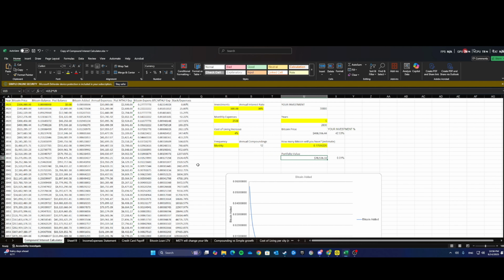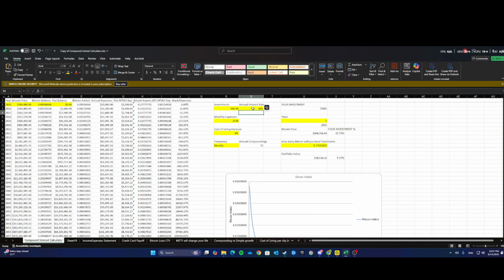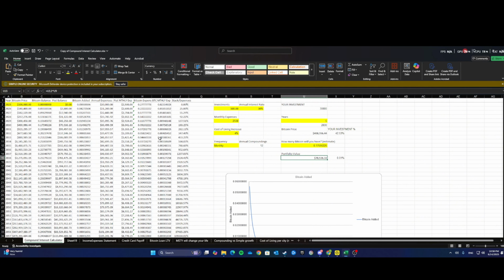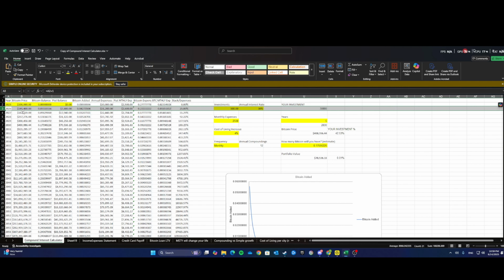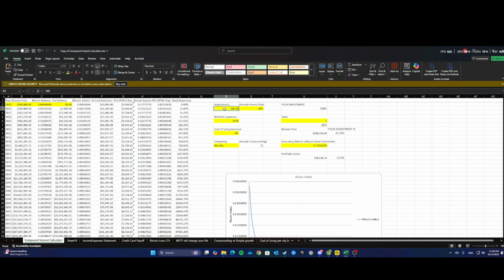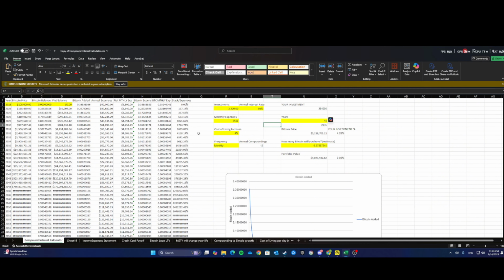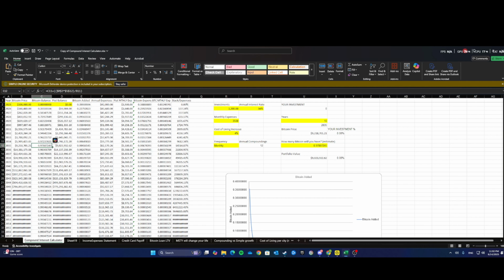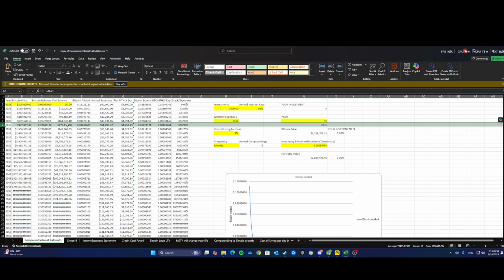How to get wealthy with bitcoin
Can you really build wealth with Bitcoin? The answer is yes — and today, I’ll prove it.

In this video, I break down:

How Bitcoin rewards patience, not hype

The power of compounding small, consistent buys

A real-time look at a compound interest calculator showing how you can go from stacking sats… to building real wealth

Why time in the market always beats timing the market

Bitcoin isn’t a gamble — it’s a strategy.

The earlier you start, the harder it is to lose.
The later you wait, the harder it is to catch up.

👁️ Watch ‘til the end to see how even modest DCA can change your future.